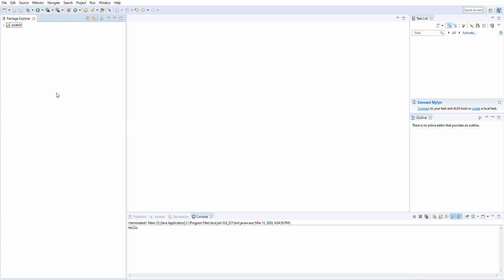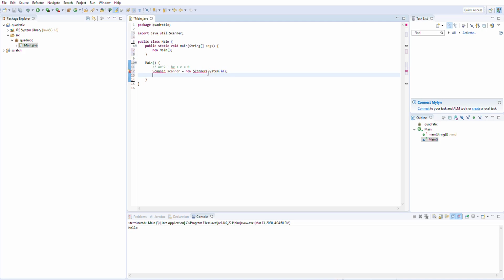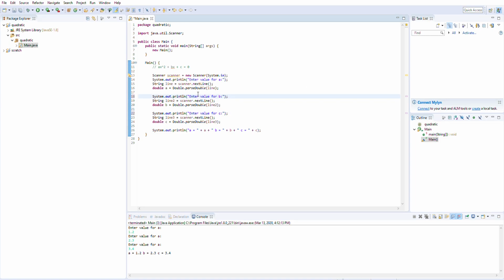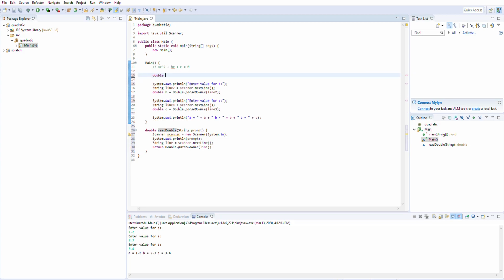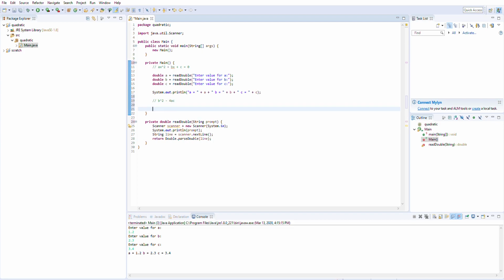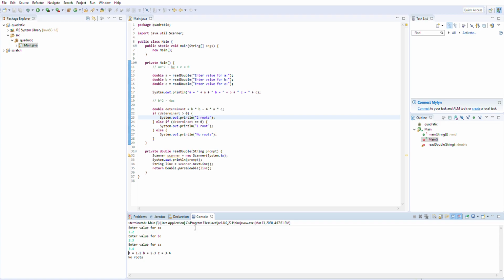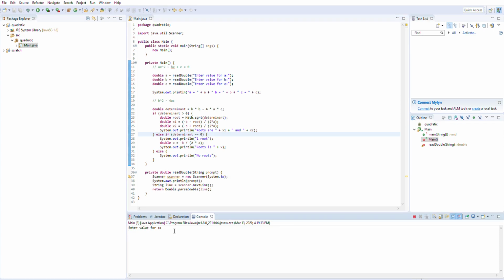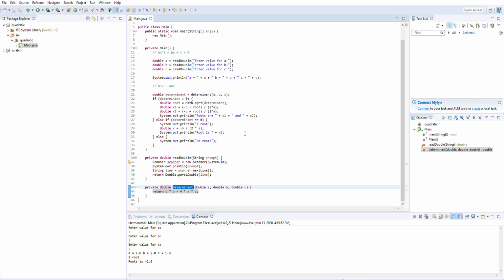Quadratic Formula in Java